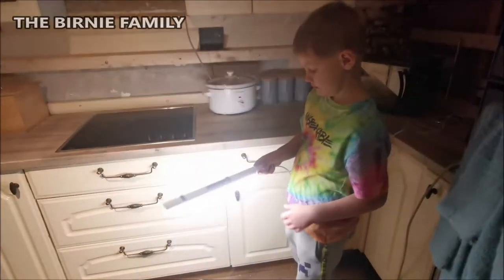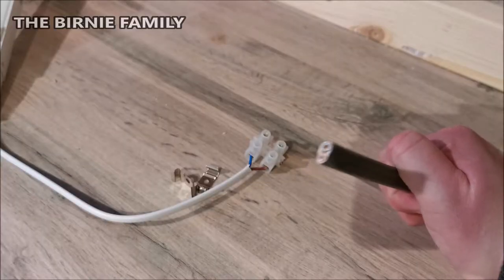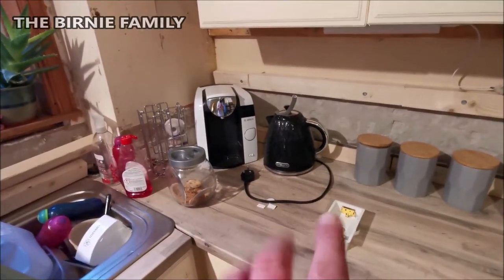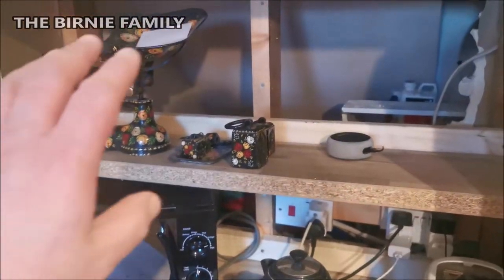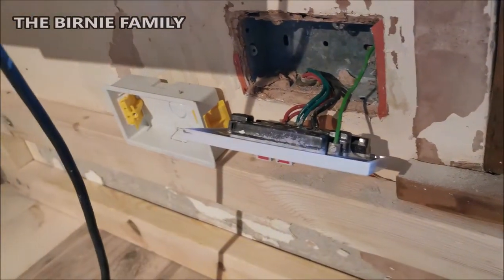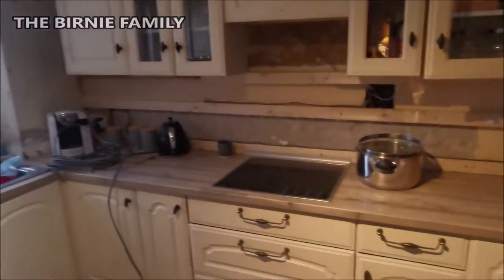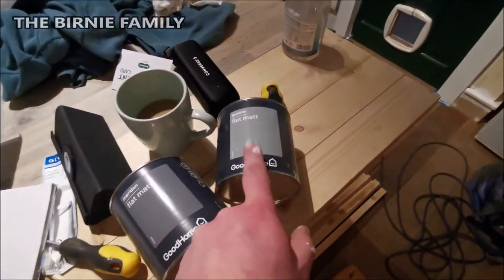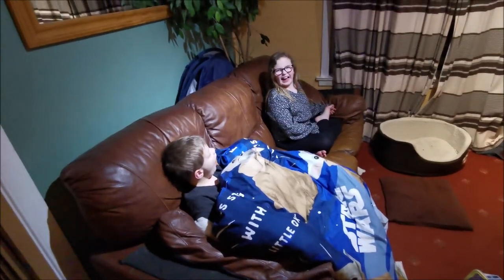Our Installing Kitchen Electrics - DIY Dad Ep28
THURSDAYS AT 6PM - Another kitchen video as we hit the electrics including lights and the power sockets. However, we're beginning to run out of material due to the latest Covid lockdown in Scotland.

MUSIC IF INCLUDED - 60s & 70s Rock Instrumental
by Hyde - Free Instrumentals